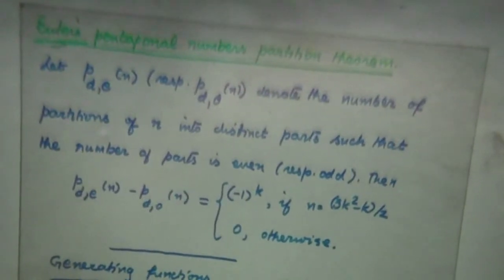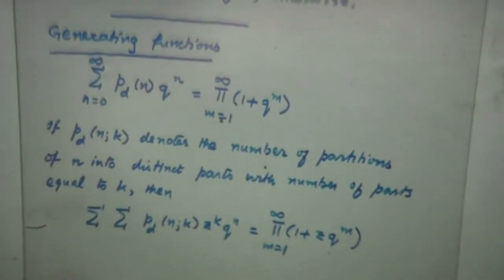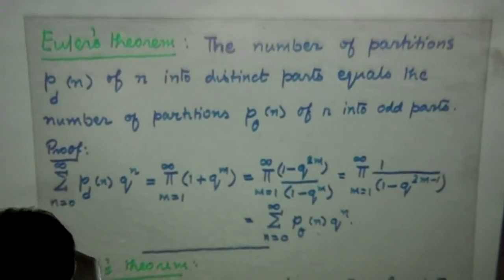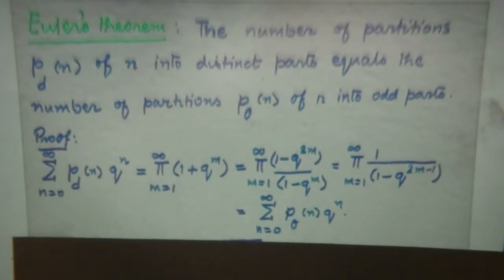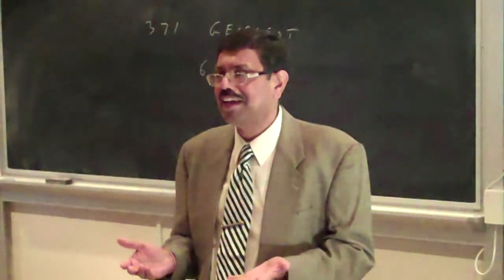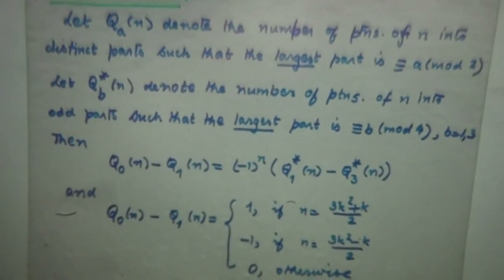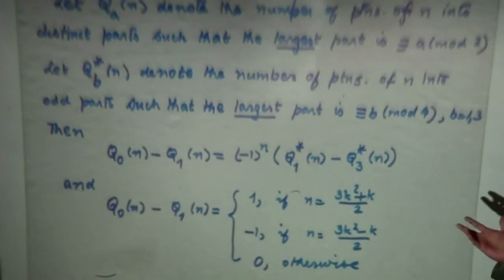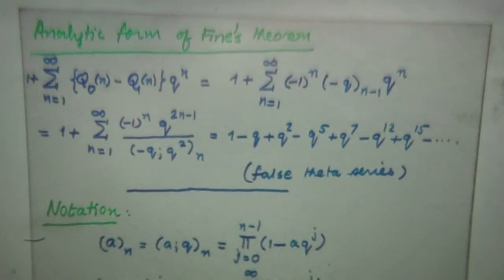Some new companions to Euler's pentagonal numbers theorem part2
Date: September 23, 2010
Speaker: Krishnaswami Alladi, Univeristy of Florida
Title: Some new companions to Euler's pentagonal numbers theorem
Abstract:
         We will deduce two new companions to Euler's celebrated
Pentagonal numbers theorem from partial theta identiities of
Ramanujan and Andrews. These companions are acttually stronger
in the sense that they can be refined by the introduction of a
parameter a. The cancellation by parity split is just as strong
as in Euler's theorem even with the parameter a, but for these
companions the role of the pentagonal numbers is replaced by the
squares. It is amazing that even though the weights in the two
companions are different, their sums are the same, and so the
cancellation and the resulting lacunarity are identical.
Finally, from another identity in Ramanujan's Lost Notebook, we
will deduce one more companion to Euler's theorem, this one
involving twice the pentagonal numbers. We will show how these
companions are connected to various fundamental results in the
theory of partitions and q-hypergeometric series. The talk will
be accessible to non-experts.